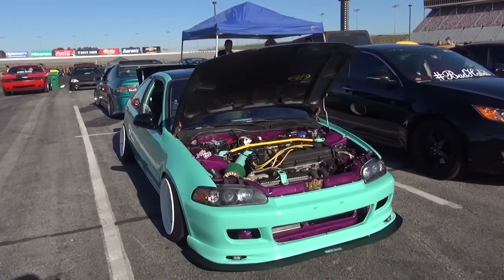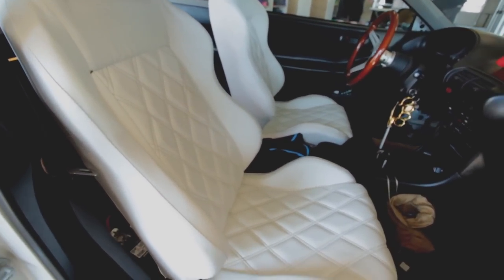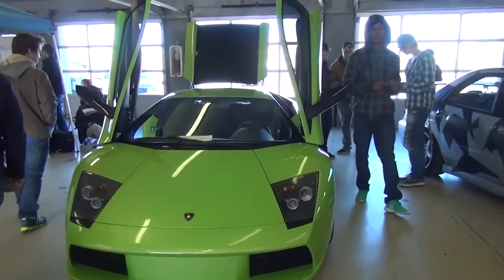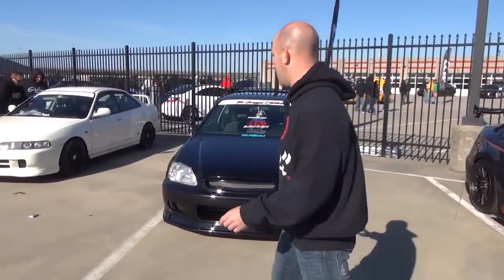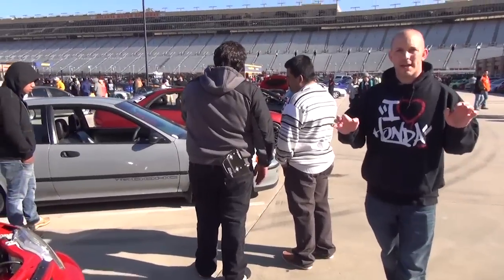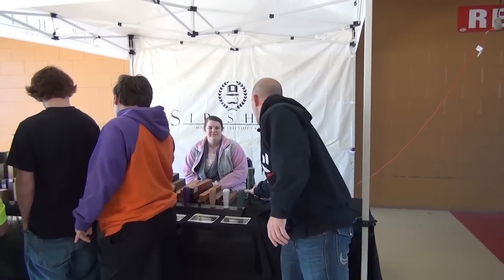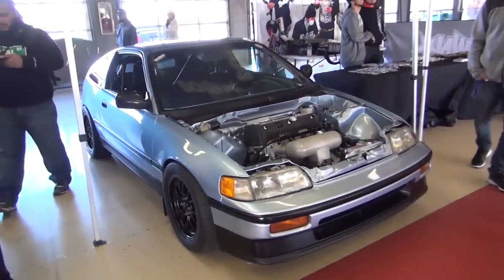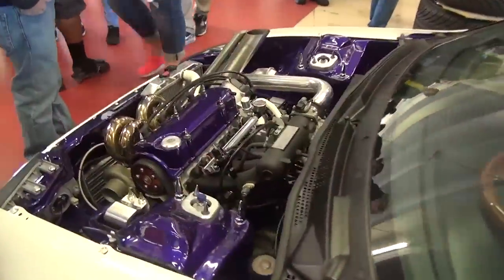Import Alliance 2015 ATL featuring Cars, Vendors and Interviews with HondaPro Jason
Check out Import Alliance Spring Event in Atlanta GA with Launch Digital Marketing's Honda Brand Advocate, HondaPro Jason.  Starting with modified cars to meeting the vendors and even a few interviews with car owners, HondaPro will take you on the full tour!